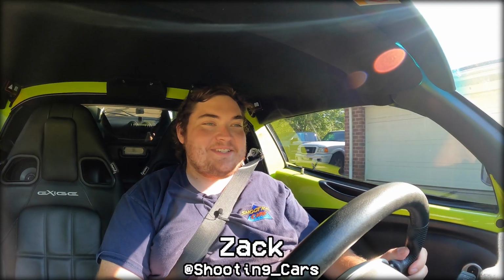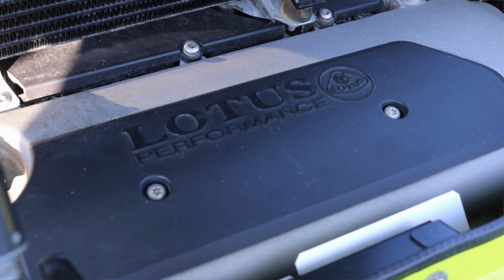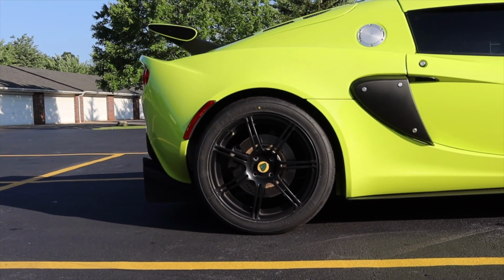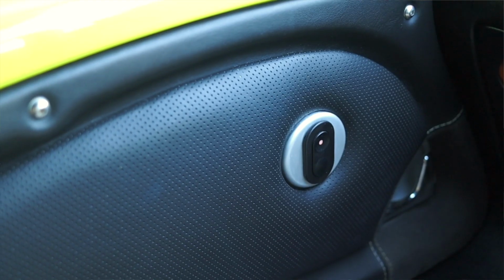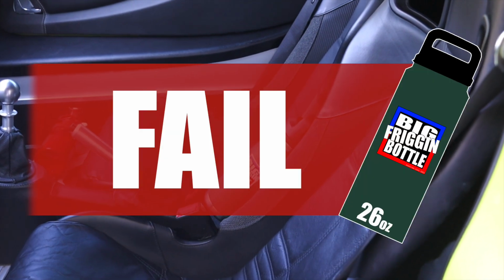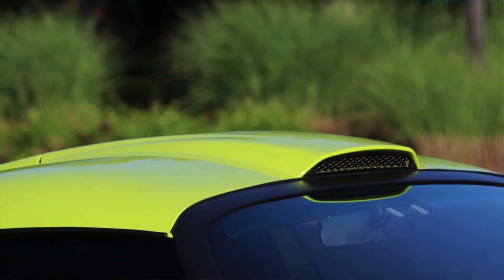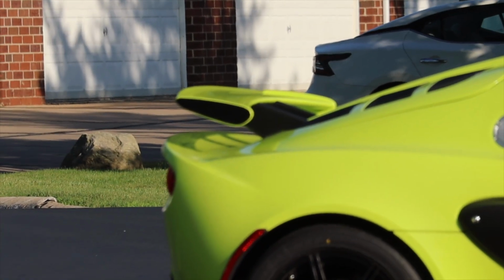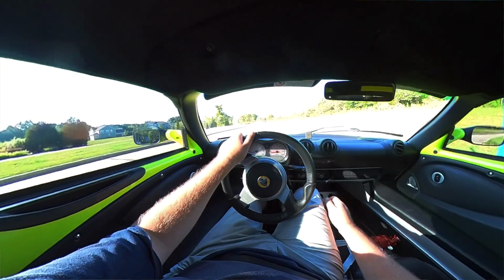2007 Lotus Exige S Review - I Found The PERFECT Sports Car!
Timecodes:
0:00 - Intro
1:11 - Drivetrain
3:51 - Interior
5:58 - BFB Test
6:12 - "Truck" Space
6:40 - Exterior
7:42 - Final Thoughts
10:13 - Outro